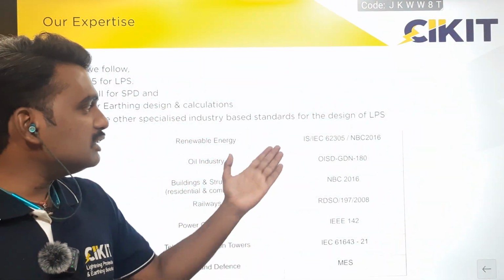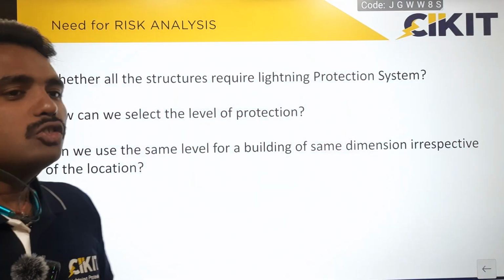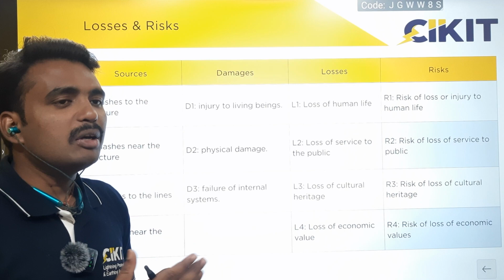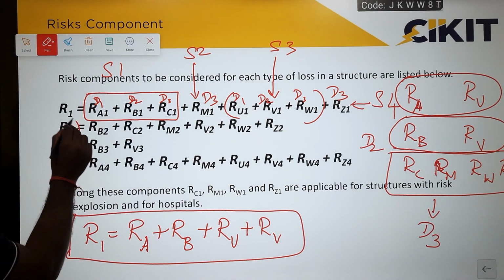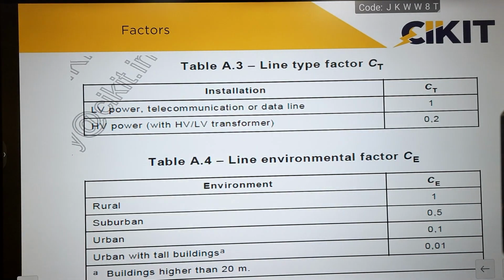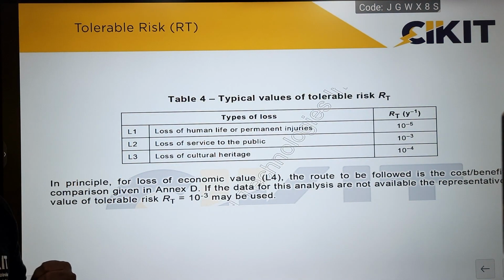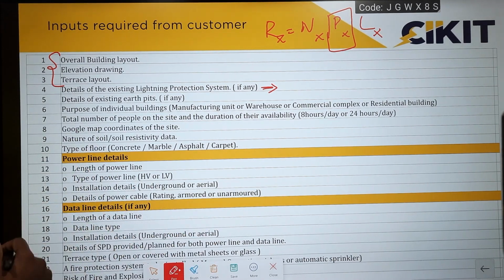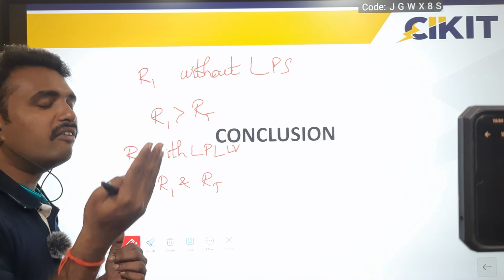“Lightning Protection Risk Analysis as per IS/IEC 62305-2” | CIKIT | SHOT FORMS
Thoughts Over The Table - A knowledge overdrive series
A personalized discussion series that will dive into concepts and standards in Lightning Protection and Earthing.
We have successfully completed our first webinar series. Thanks to all the participants for making this such an enriching experience for all of us.

To know insights about Lightning Protection & Earthing Solutions

STRIKES
This will be a fortnightly and will bring you updates on industry events, news and information apart from research articles.

Handbooks for Lightning Protection & Earthing Solutions
These handbooks symbolize our understanding of the concept of Lightning Protection & Earthing Solutions.